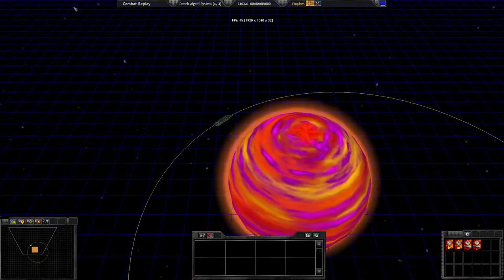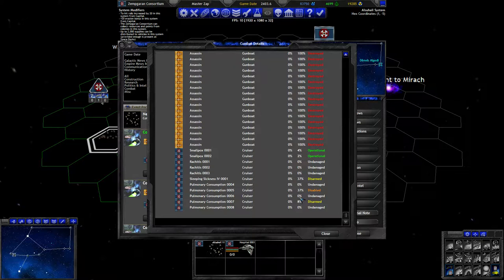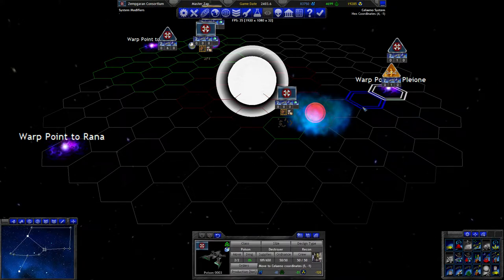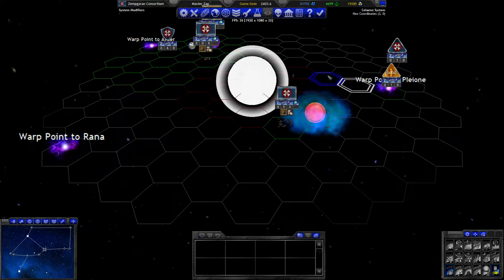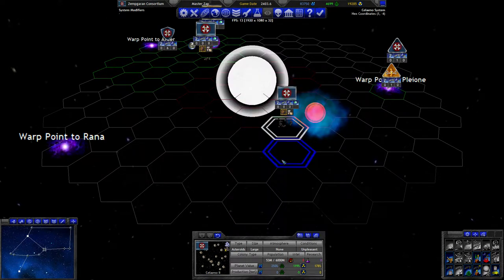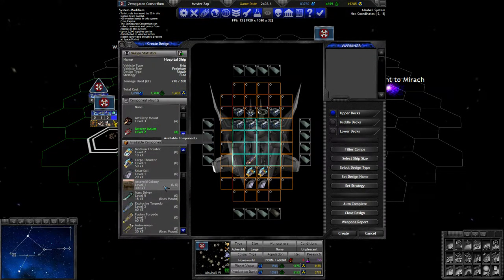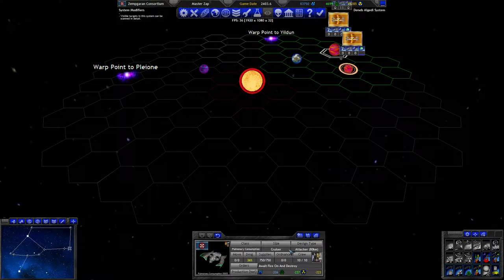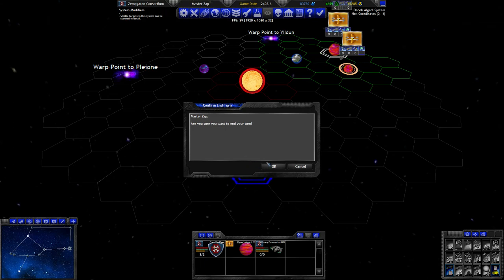Turn 37 - Homeworld Blockade